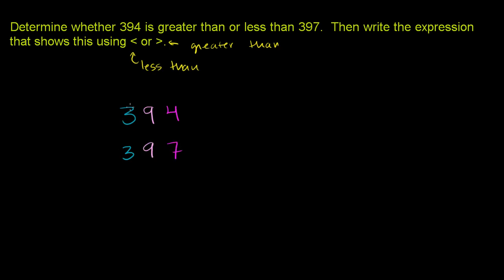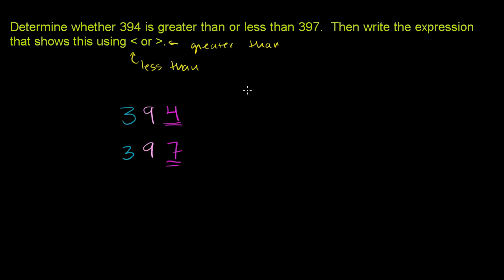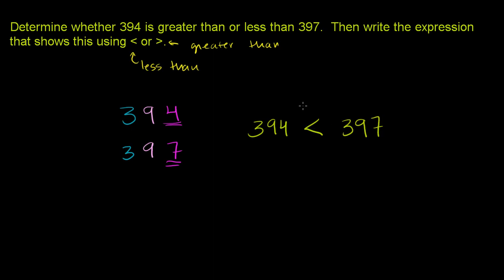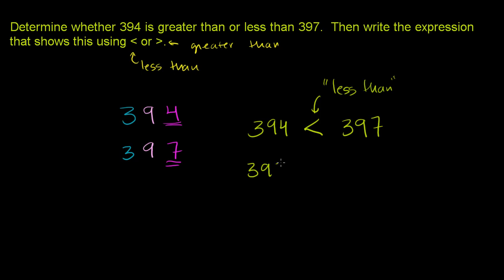Comparing whole numbers | Place value (tens and hundreds) | Early Math | Khan Academy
Courses on Khan Academy are always 100% free. Start practicing—and saving your progress—now

Learn how to compare whole numbers. The numbers used in this video are 394 and 397.